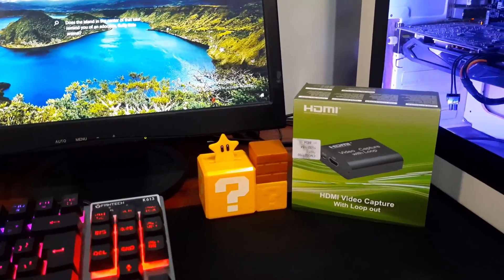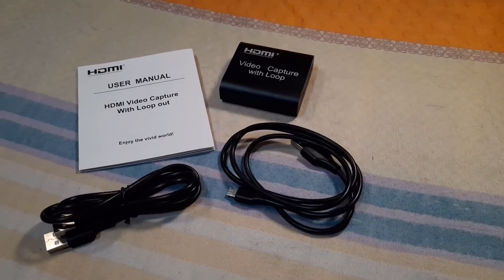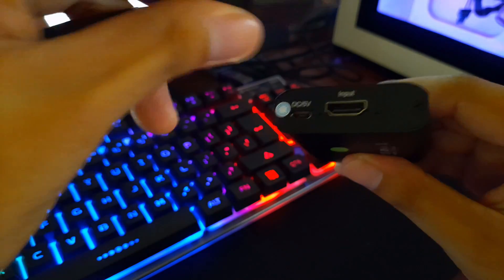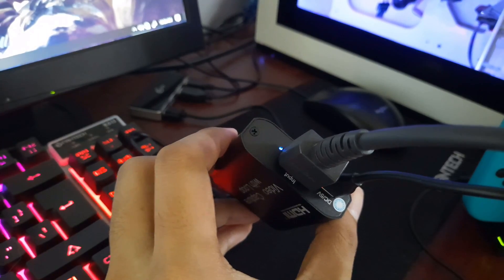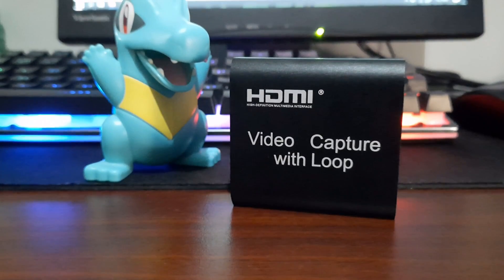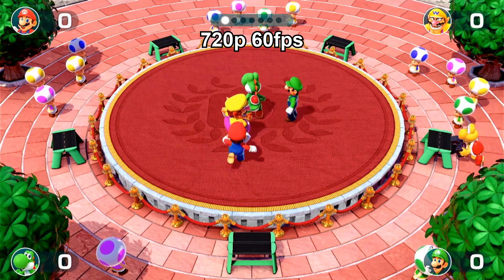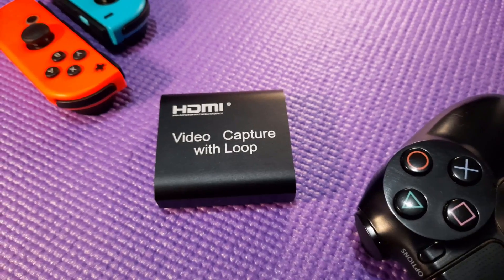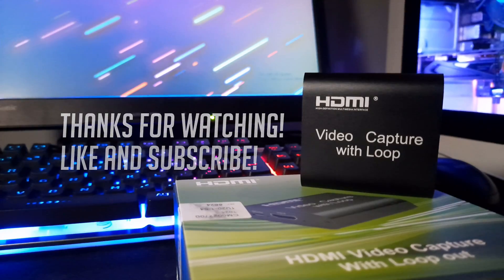Cheap HDMI Capture Card with Passthrough Review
In this video, we reviewed this cheap capture card. We tested it by recording our Nintendo Switch using OBS.

00:00 - Intro
00:11 - Unboxing
00:54 - Specs
01:27 - Setup
03:21 - Latency Test
03:35 - Sample Recordings
04:45 - Conclusion